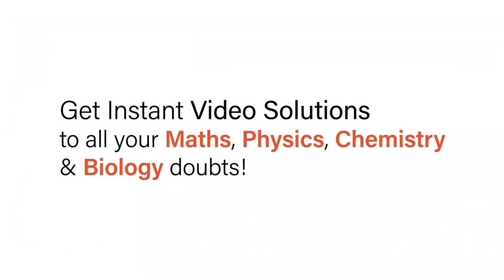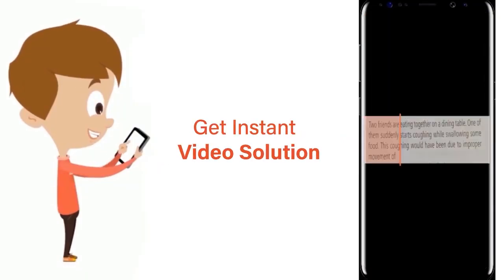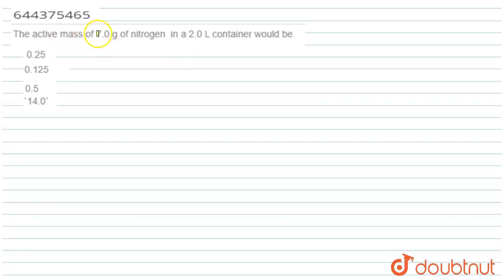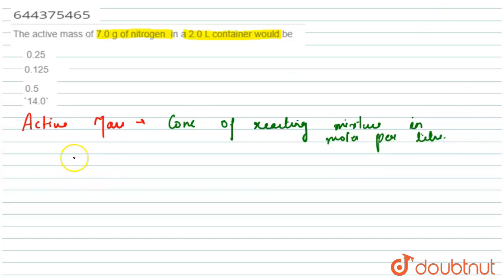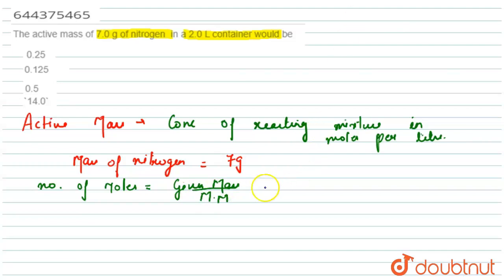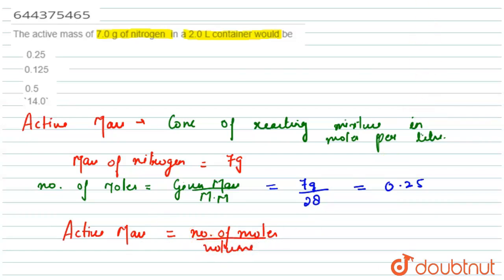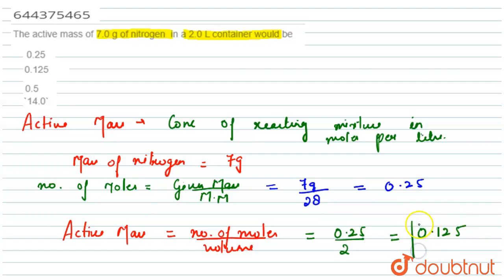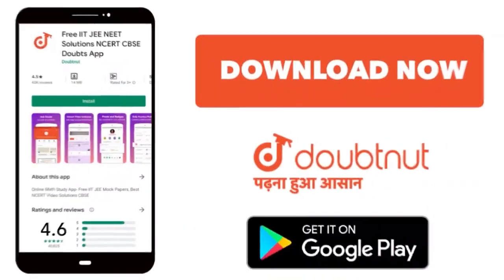The active mass of 7.0 g of nitrogenin a 2.0 L container would be | 12 | EQUILIBRIUM | CHEMISTR...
The active mass of 7.0 g of nitrogenin a 2.0 L container would be
Class: 12
Subject: CHEMISTRY
Chapter: EQUILIBRIUM
Board:IIT JEE

👉 Have Any Query? Ask Us.